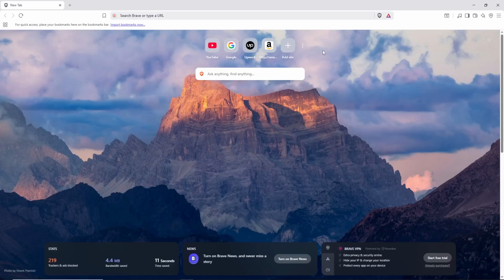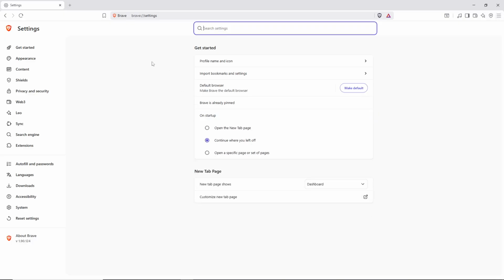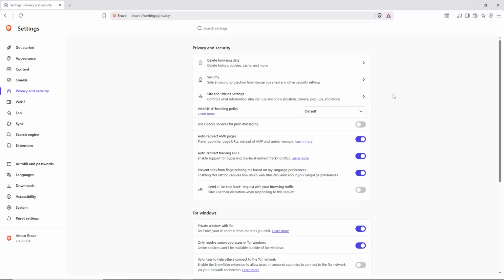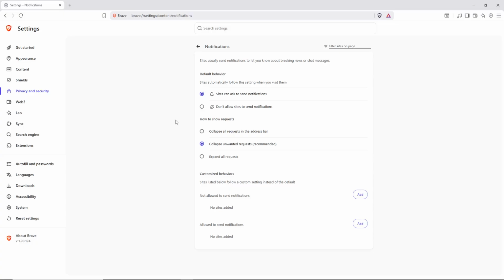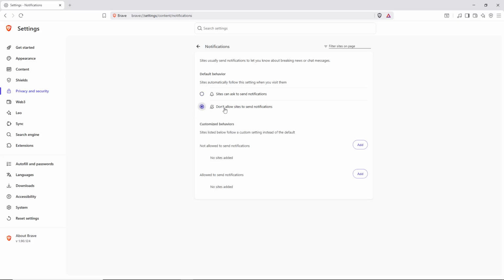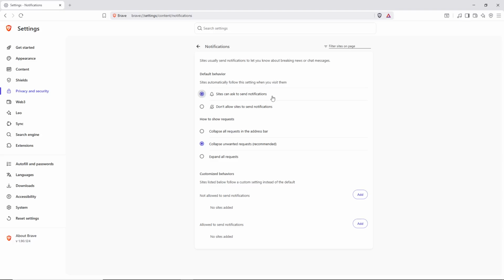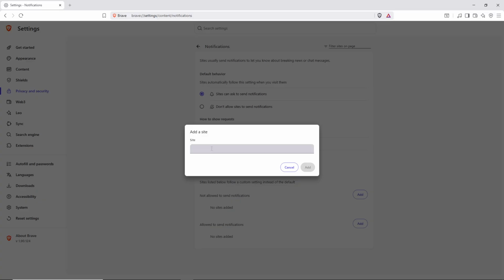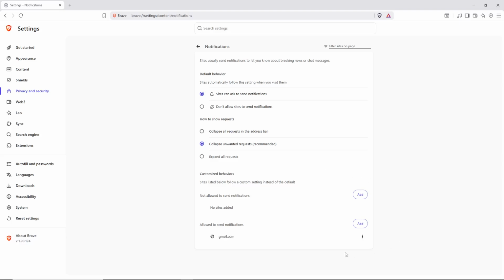How To Manage Notifications On Brave Browser (Tutorial 2026)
By the end of this video, you’ll know manage notifications Brave Browser easily, how to turn off Brave Browser notifications, stop Brave push notifications effectively, disable Brave web browser alerts, control site specific notifications Brave, adjust Brave Browser notification settings guide, Brave Browser notification management tutorial, how to block Brave Browser pop ups, enable website notifications in Brave, customize Brave Browser desktop alerts, Brave Browser notification preferences explained, where to find Brave notification settings